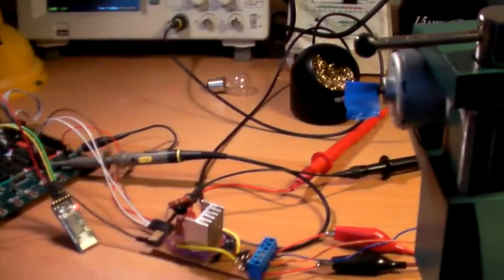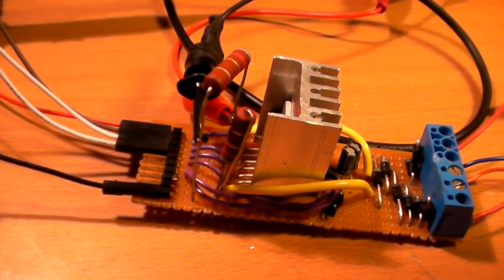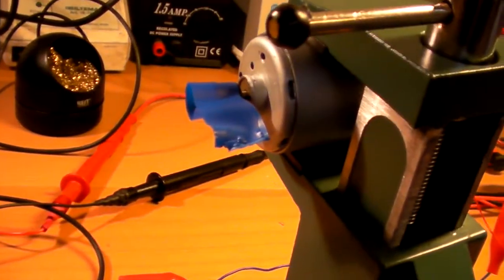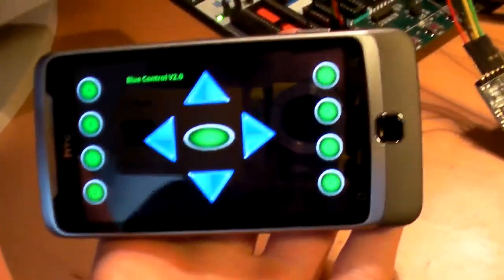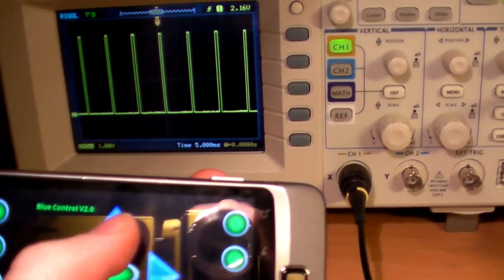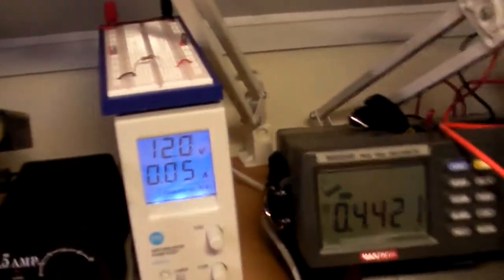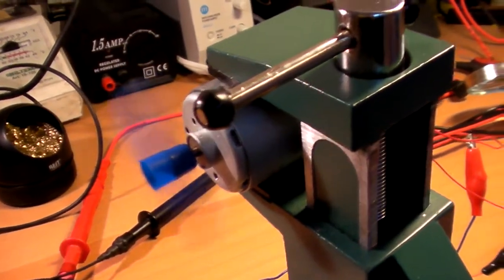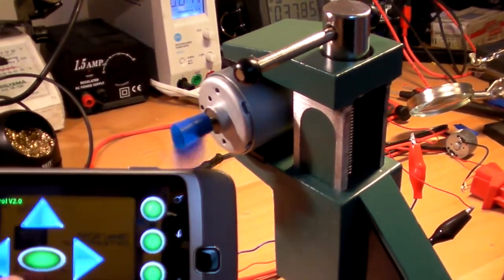AVR AtTiny2313 DC motor bluetooth control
Explains my setup for controlling the speed and direction of a DC motor via bluetooth. The android app is called Blue Control and is to be found on the Android Market for free.